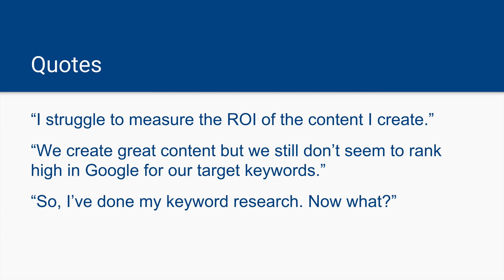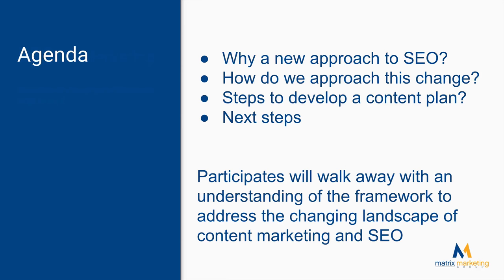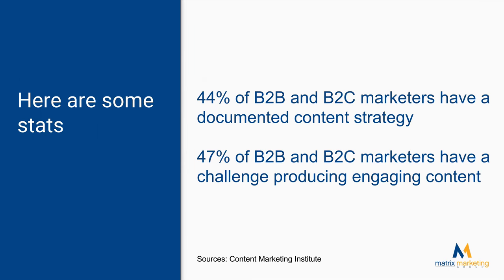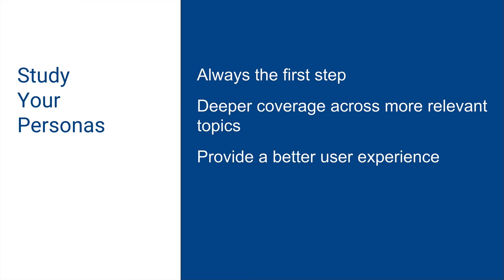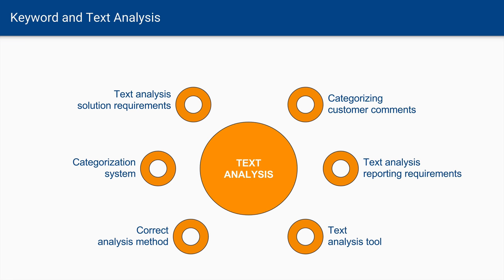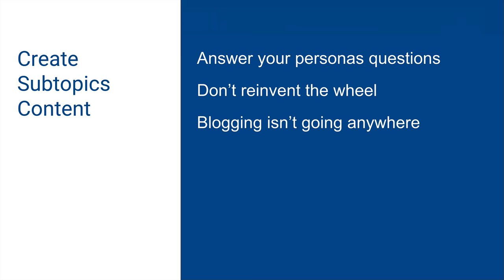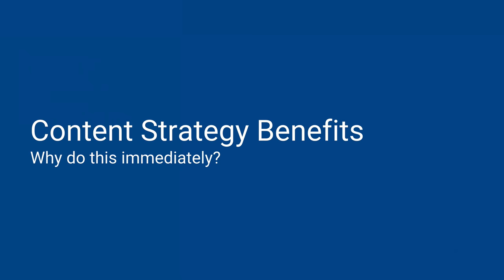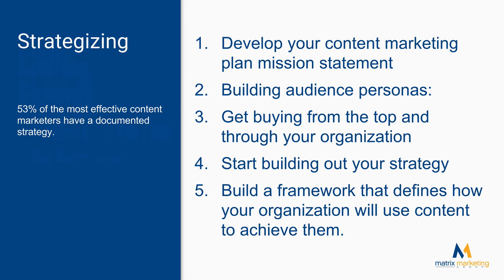Creating a Buyer-Centric Content Marketing Strategy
Most marketers no longer need convincing that content marketing is a key strategy to engage customers – but too many organizations try to juice returns by generating more content through more channels with little or no results.

-  Are you and your team pushing out more and more content with no results?
-  Is your website content talking to your client or decision maker without a content strategy?
-  Are you tired of writing and not ranking on Google search?
-  Are you paying for expensive PPC campaign that doesn't pay off?

Start with a Creating a Buyer-Centric Content Marketing Strategy.

Watch this part-one of our three-part webinar series and learn how to develop a buyer-centric content strategy to help guide your content framework.